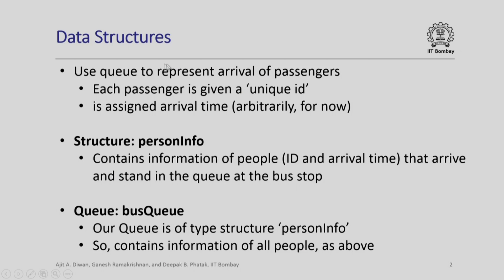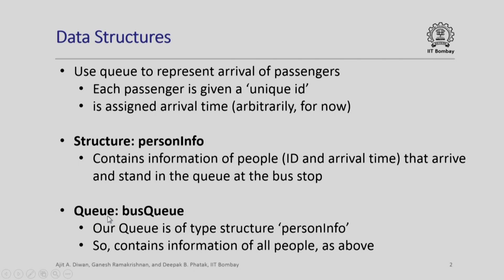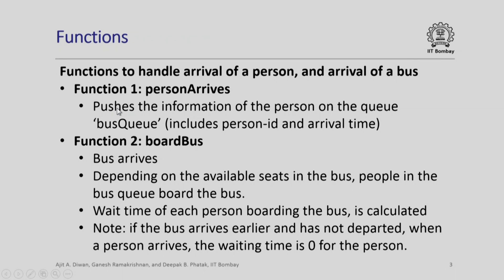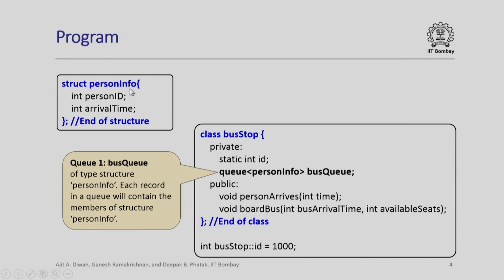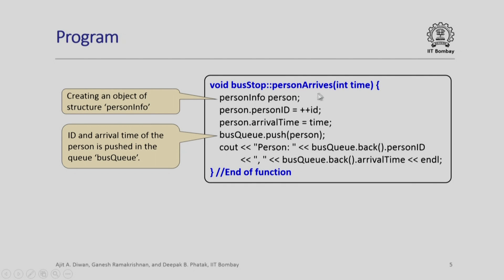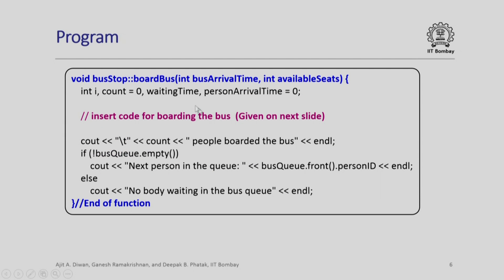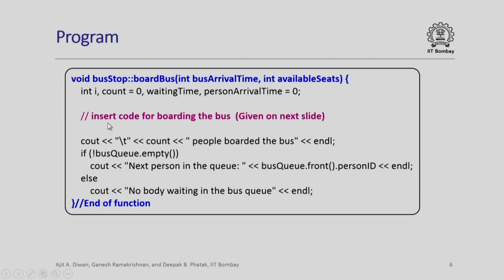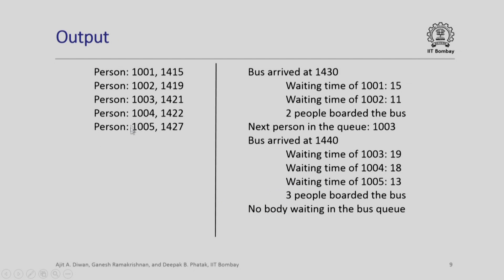IIT2132X2016-V001200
CS213.2x_S111_Bus_Queue_Program_IIT_Bombay.mp4